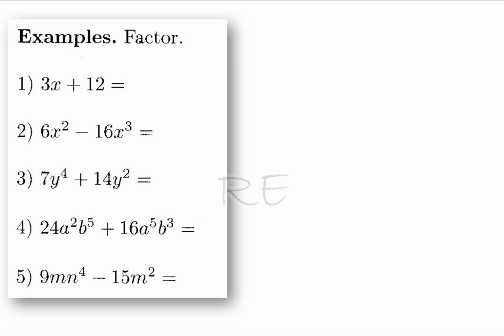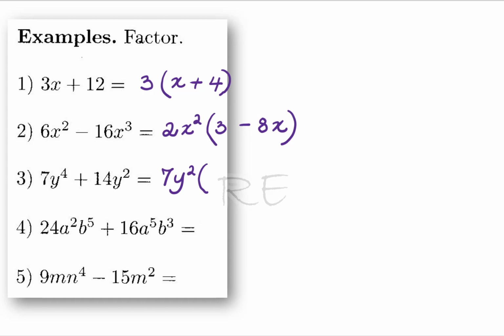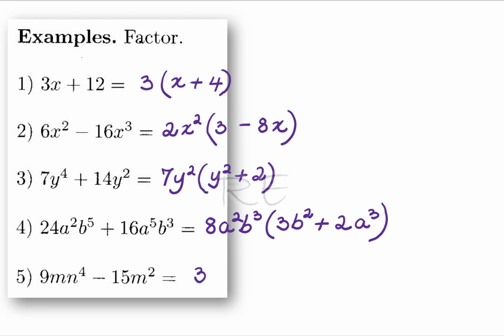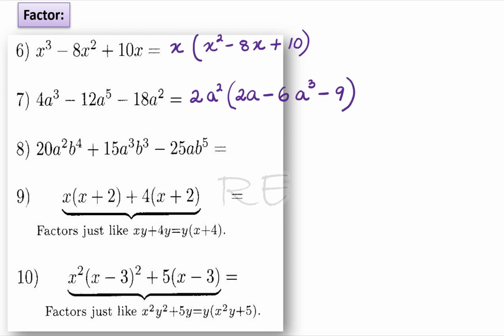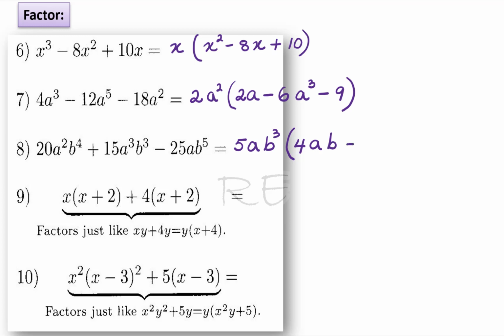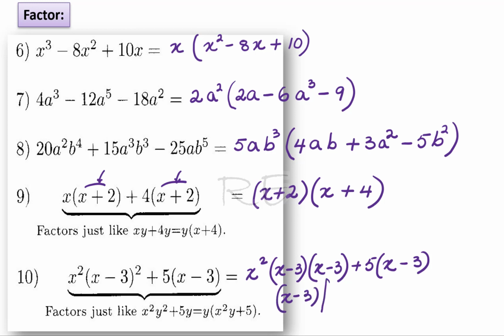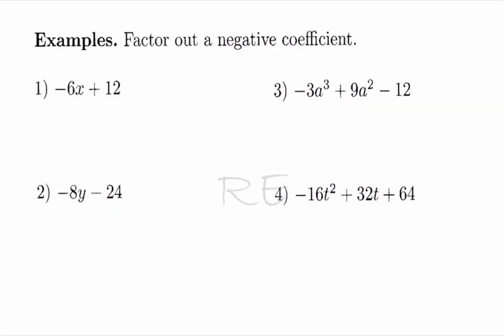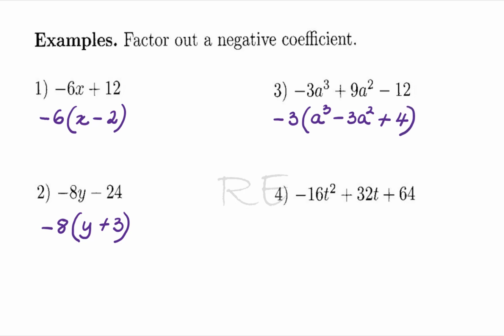Factor GCF - Factor a Negative Coefficient - Chap 3 Factoring Polynomial 1b 3.5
Factor GCF, Factor a Negative Coefficient, Factoring Polynomial